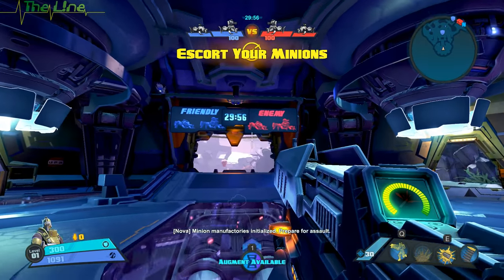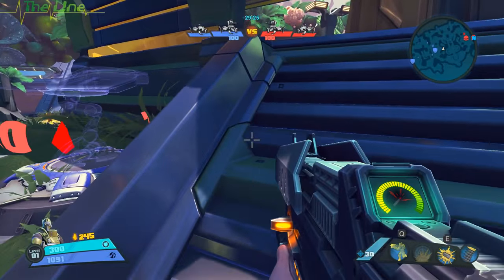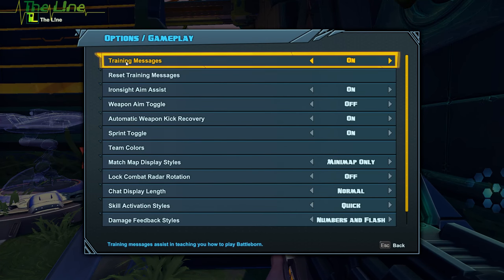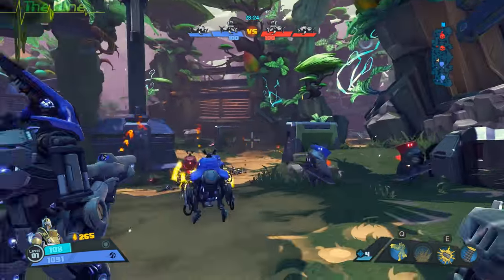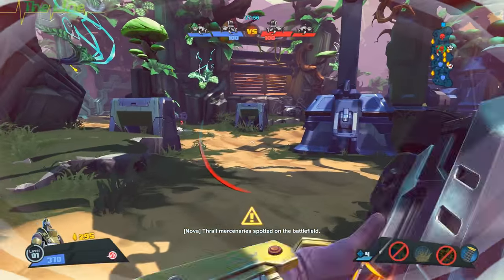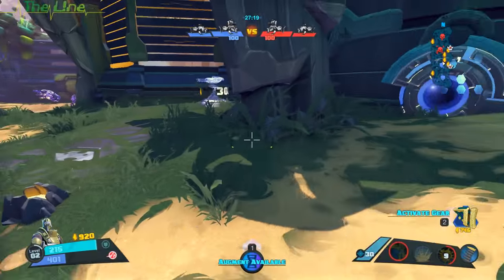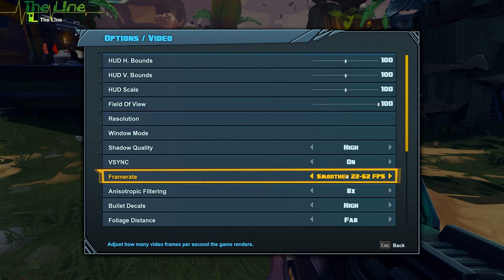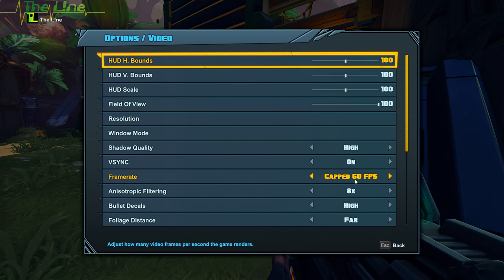Battleborn - Settings for Overview & less Clutter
This video shows you which settings you should change to get a better overview what is happening right now, reduce the visual noise and give you are stable framerate.